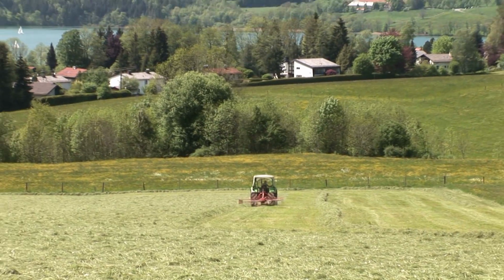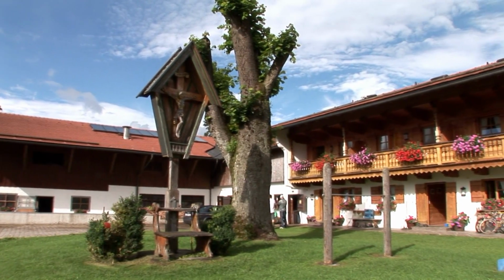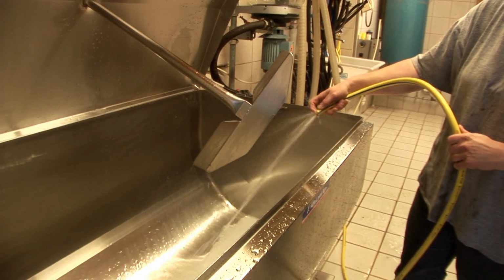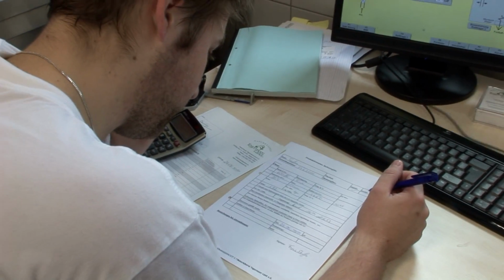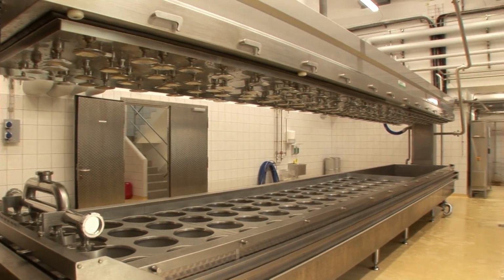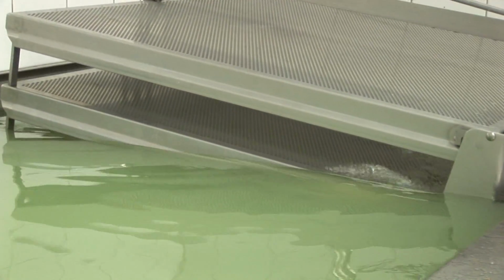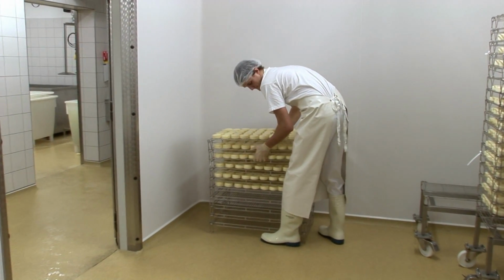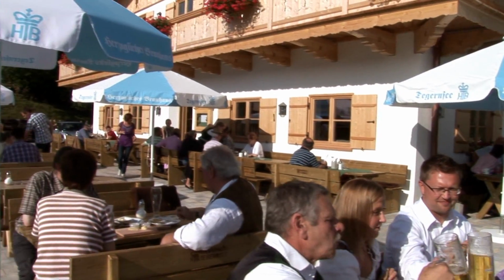Cheese Dairy TegernseerLand e.G.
This 13-minute video shows how hay-milk products are made at the TegernseerLand natural cheese dairy. Narrator David Ingram explains
the fascinating work processes involved in cheesemaking. The musical
accompaniment for the film is provided by the Kreuther Trio.